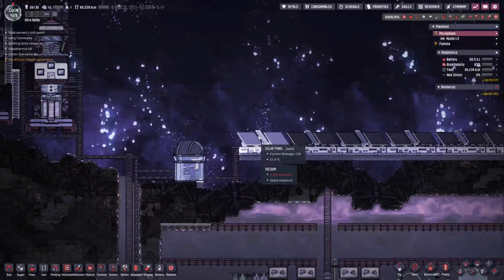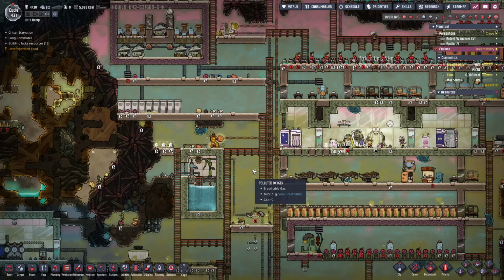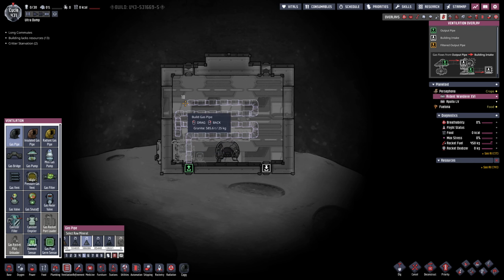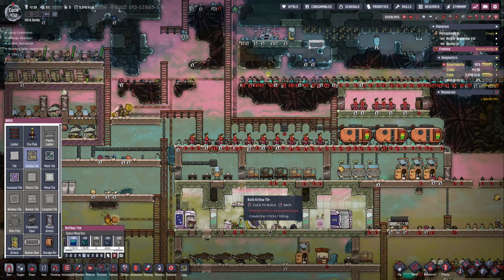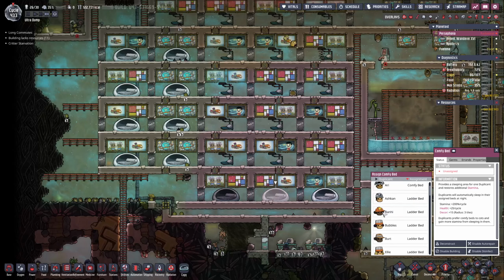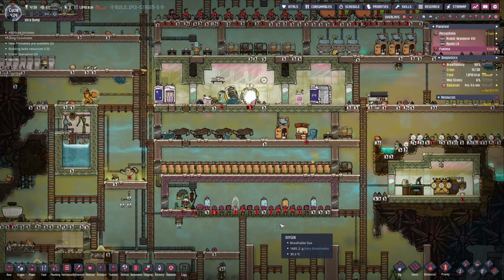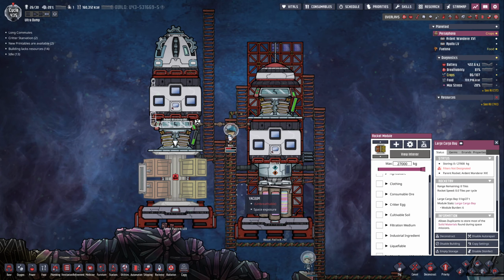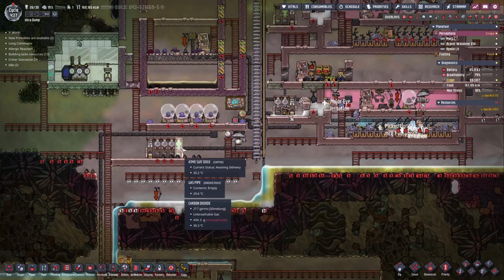Oxygen Not Included - Spaced Out! Episode 46 (More Rockets?)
Getting back into Oxygen Not Included after having not played it in over 1 1/2 years! Let's play the Spaced Out! DLC and see what new mischief these duplicants get into.